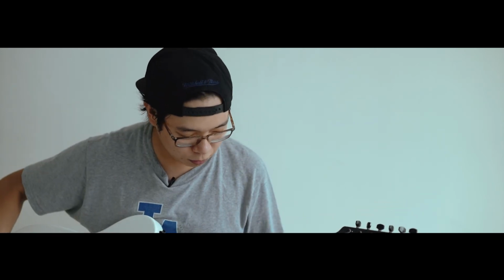Andrew Sardillo (LTX-1) | JCraft Sessions S01E01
It’s here! Finally, the long wait is over. Let’s all together watch how Red Horse Muziklaban 2012 Grand Finalist Andrew Sardillo former guitarist of Katulad, Eyescream, Joint, 7th Skool and now ALPAS. Shares his sentiments and first impressions on one of our newest arrival series of LTX1 Guitars from JCraft.

Guitar: JCraft LTX-1 (Telecaster)
Pickup: Humbucker
Effects: Zoom G5
DAW: ProTools
Recording Tool: Focusrite Scarlett 2I2

Please follow us also on our facebook account. Link are provided below